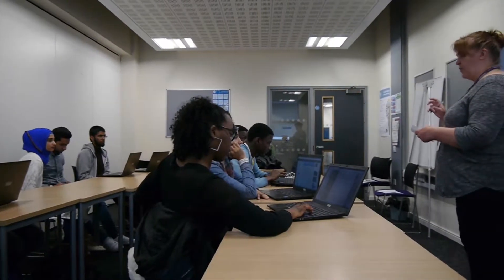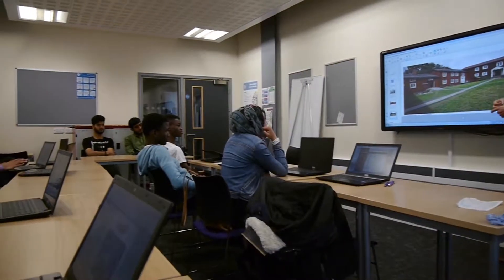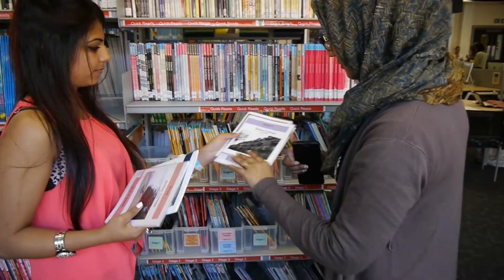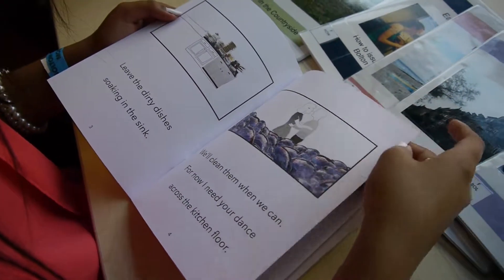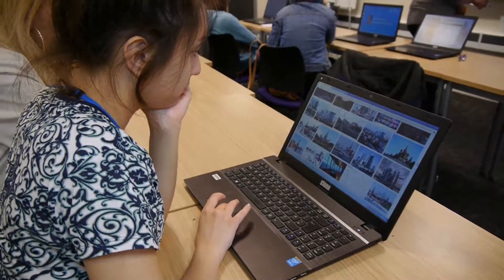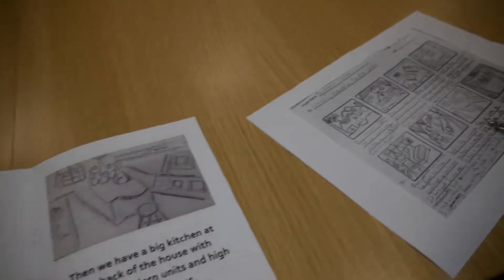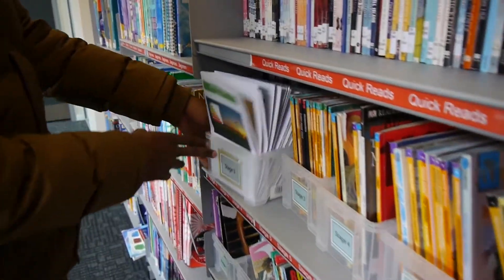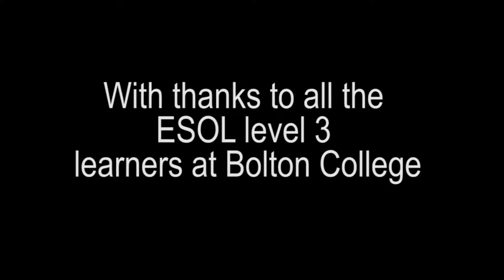The Easy Reader Project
A short video explaining the Easy Reader Project - ESOL books for ESOL learners